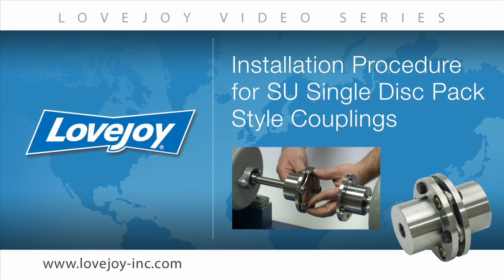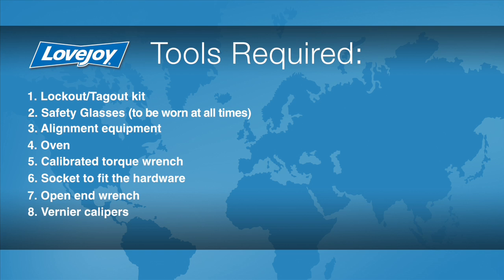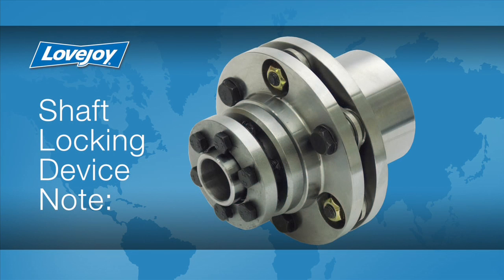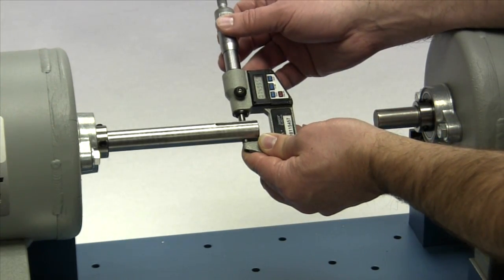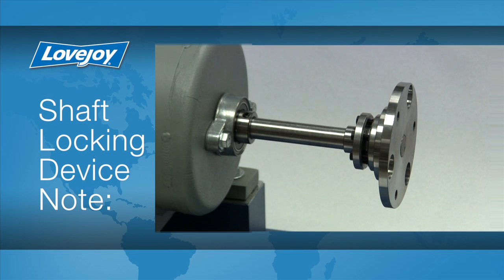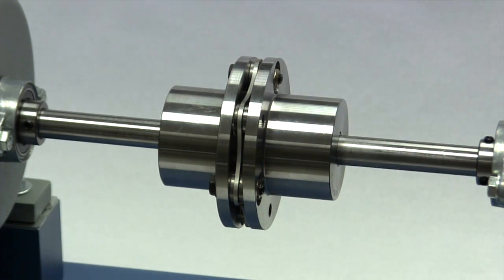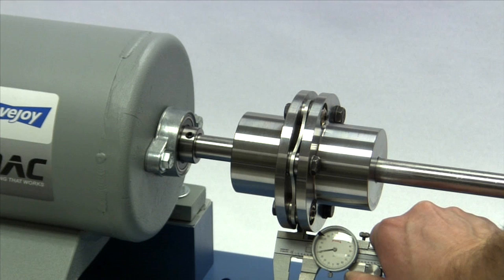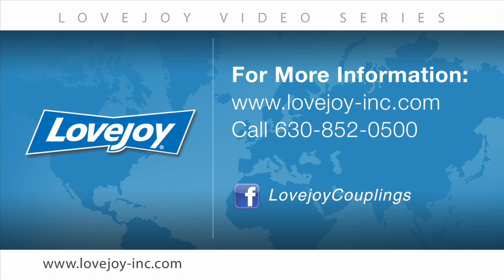Lovejoy SU Style Disc Coupling Installation Instructions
This video provides step-by-step installation instructions for the SU style (single flex plane) Lovejoy disc coupling. Included are general safety requirements, a list of required equipment & materials, a visual step by step installation process overview, and final coupling alignment/validation techniques.